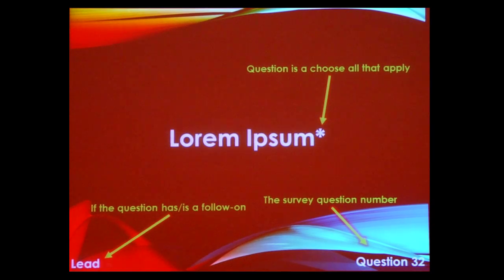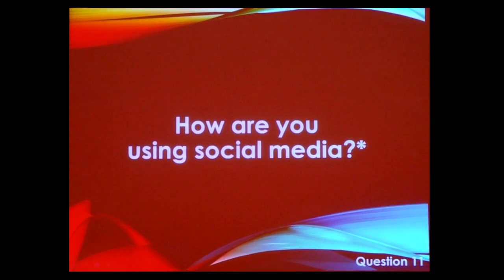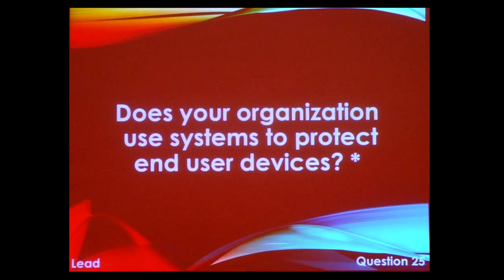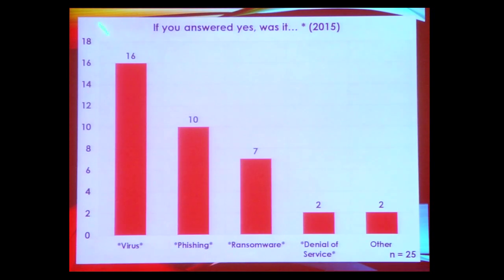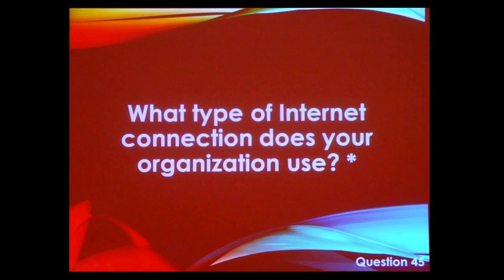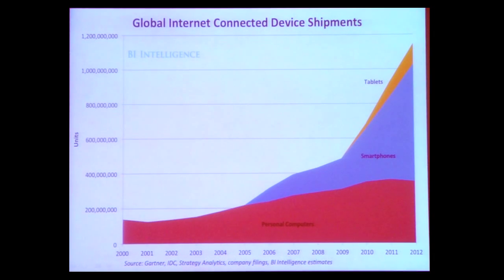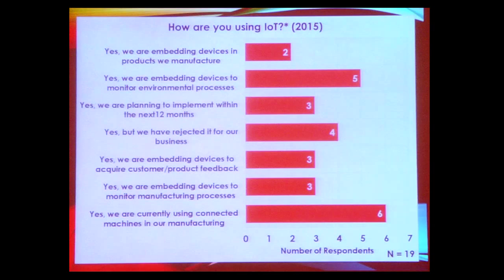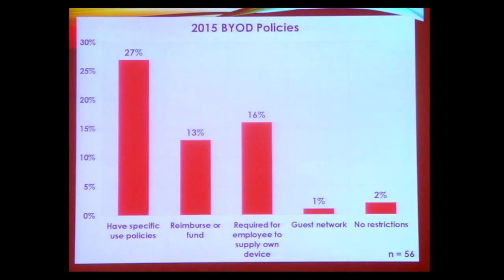TIC Business Technology Survey Trends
Homsher, Kelley Kieffer, Markley